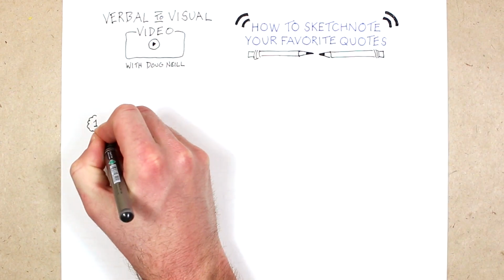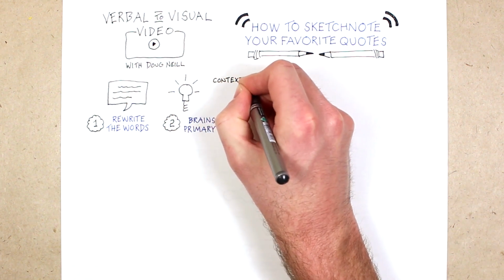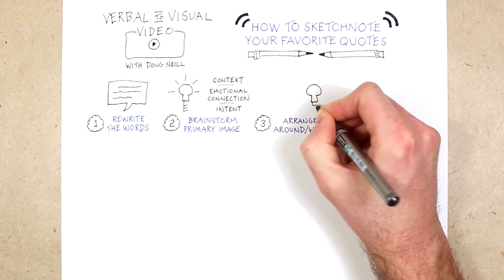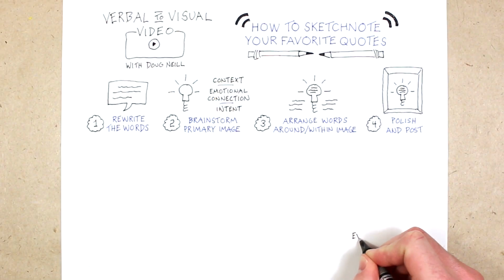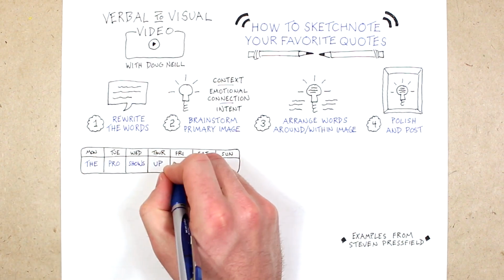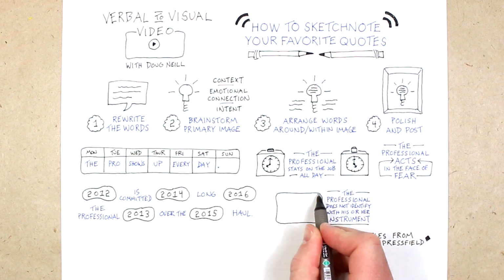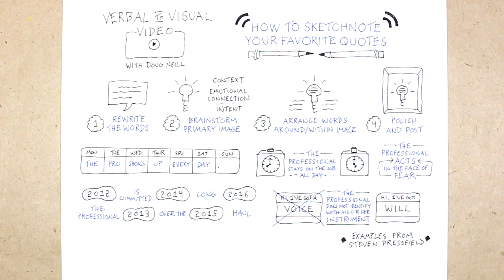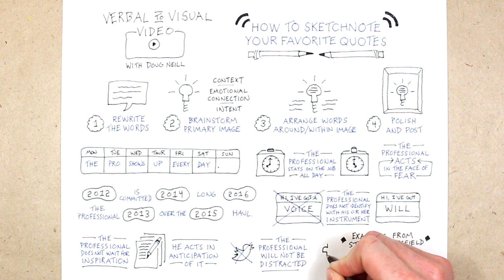How To Sketchnote Your Favorite Quotes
Here's how to make sure you don't forget your favorite quotes!

** Resources **